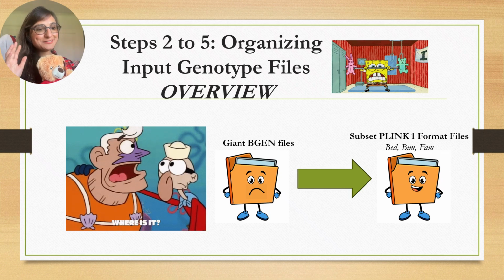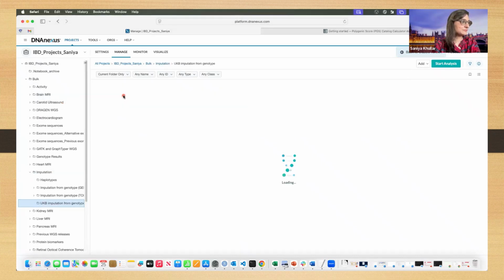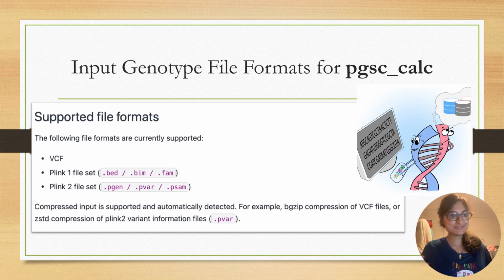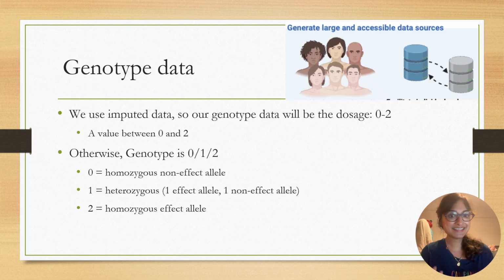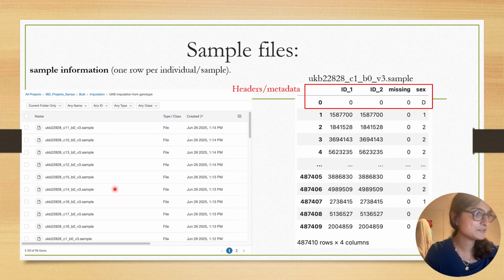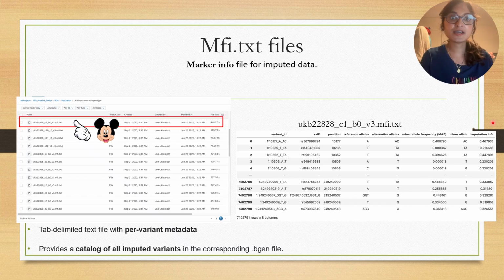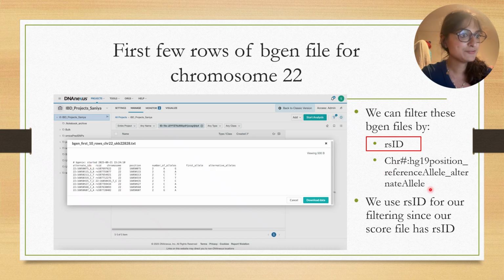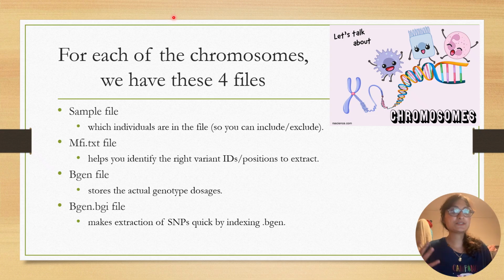Steps 2 to 5 Overview: Organize UK Biobank Input Genotype Files from BGEN to PLINK 1 BED in DNAnexus